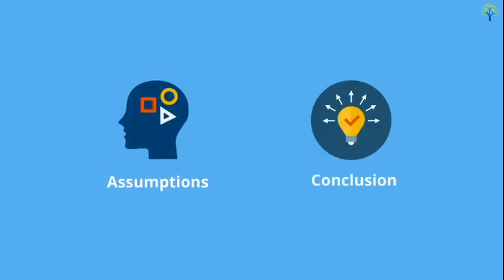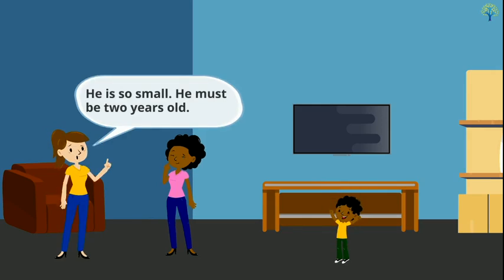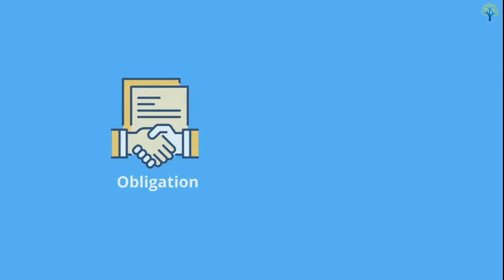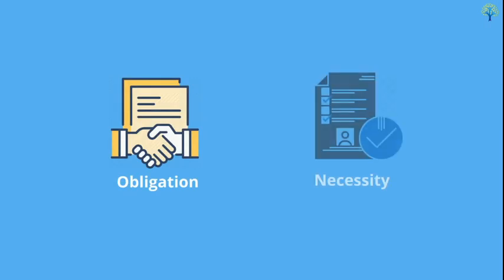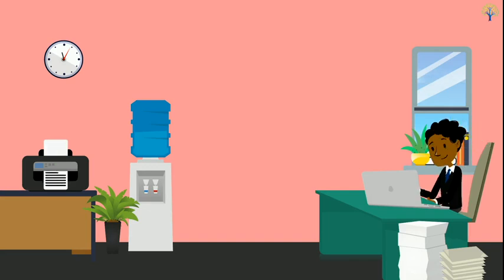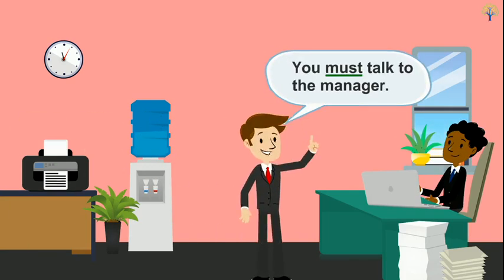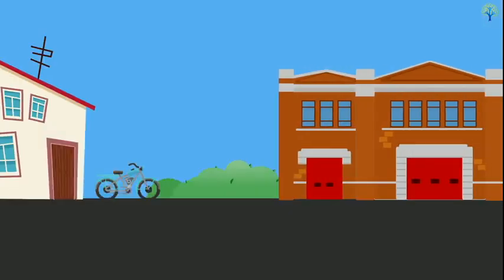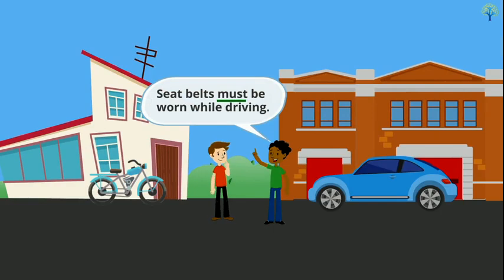How to Use ‘Must’ in English | Speak About Rules, Advice & Necessity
Learn how to use ‘must’ in English to talk about rules, strong advice, and what’s necessary.
This grammar explainer gives clear examples so you can speak more confidently in interviews, emails, and everyday conversations.

🎯 Ideal for B1-level learners who want to level up their speaking and writing skills.